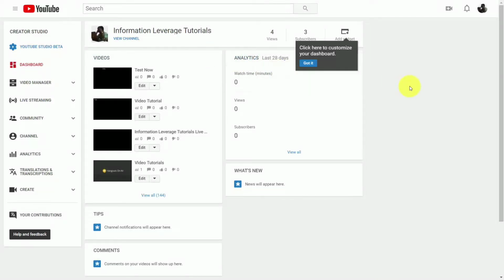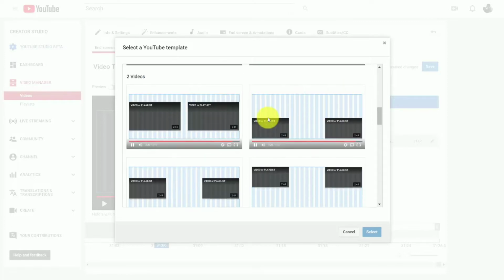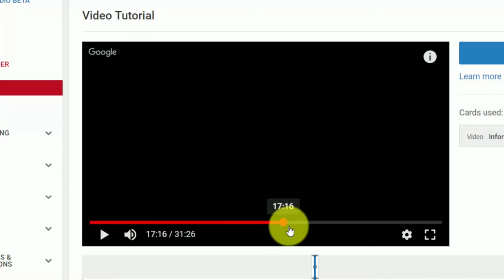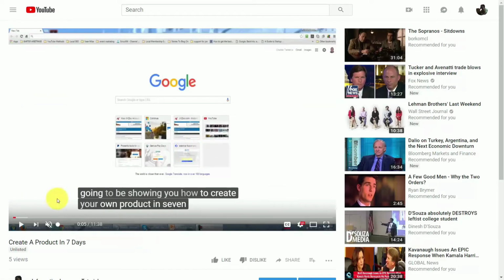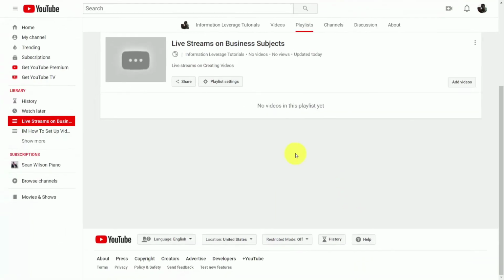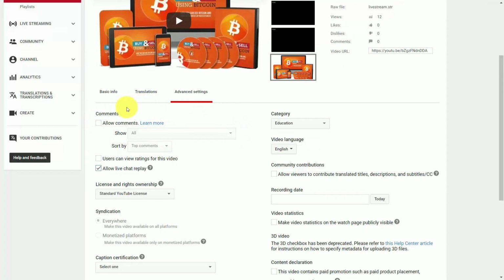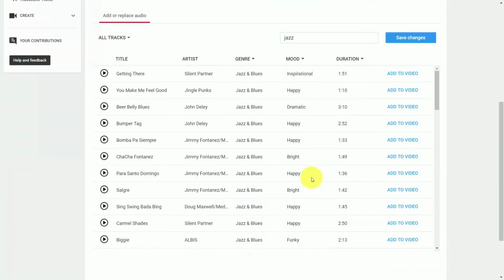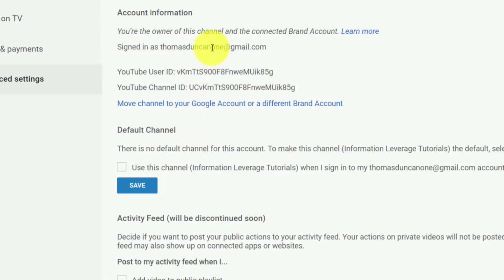5K Subscribers On YouTube: How I Gained 5K Subscribers